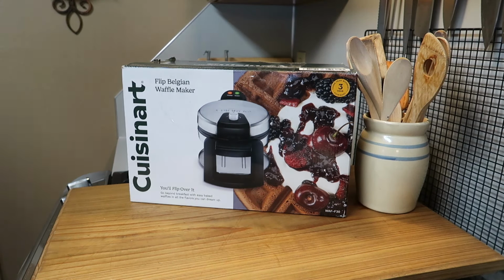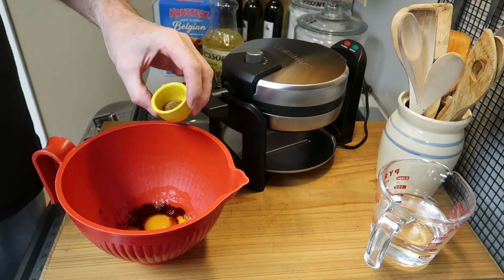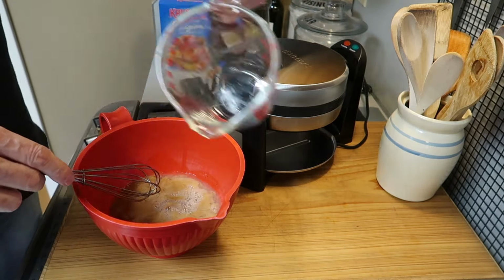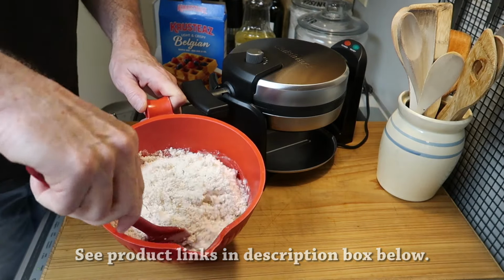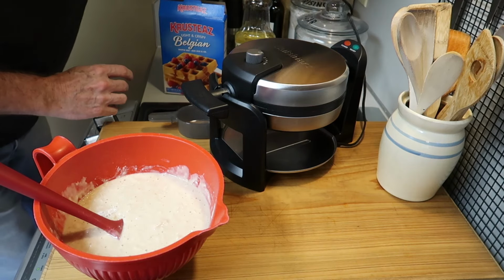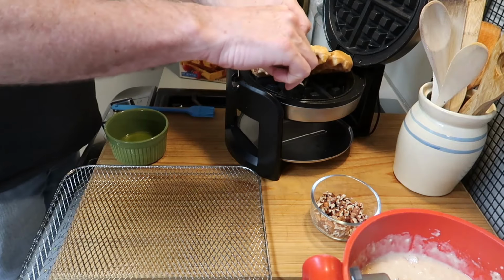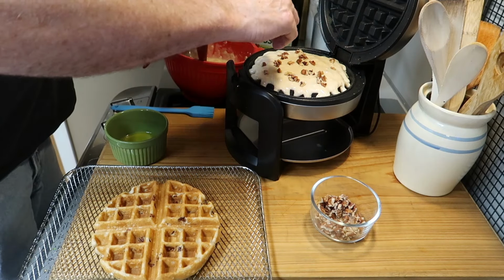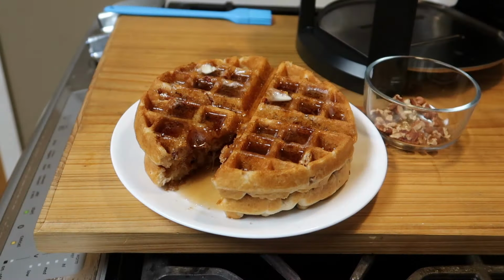Pecan Waffles & Cuisinart Waffle Maker Demonstration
The Cuisinart WAF-F30 Round Flip Belgian Waffle Maker is easy to use and works exactly as it should. Waffles are a special treat, and now I can enjoy them anytime I wish!
Ingredients for 5-6 waffles:
2 Eggs
1/2 teaspoon Cinnamon Powder
1 teaspoon Vanilla Extract
1/3 Cup Cooking Oil
1 1/3 Cups Water
3 Cups Krusteaz Belgian Waffle Mix
Syrup of Choice
*Waffle Maker Cup Size = 3/4 Cup
Cuisinart Round Flip Belgian Waffle Maker
Krusteaze Belgian Waffle Mix
Or go here and shop for anything you like: Amazon Home